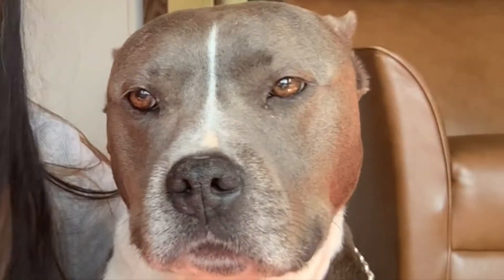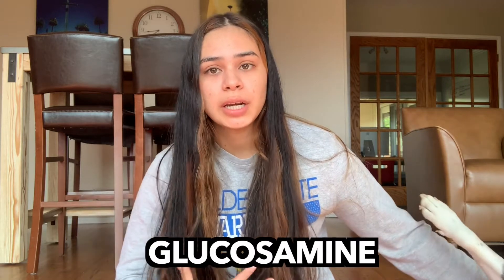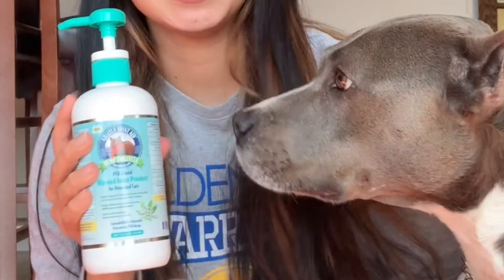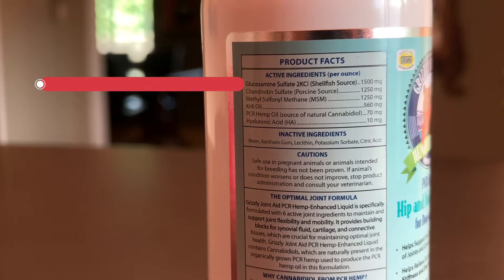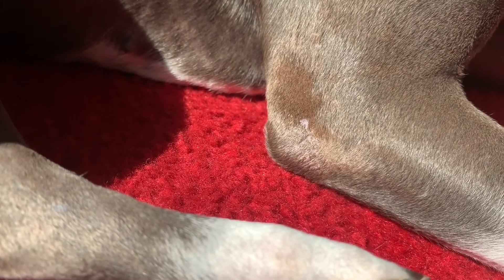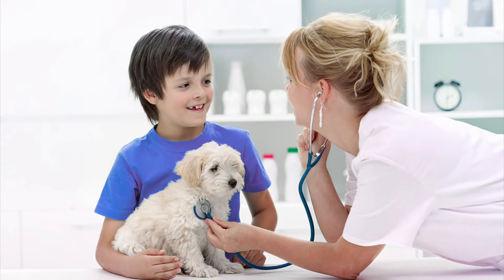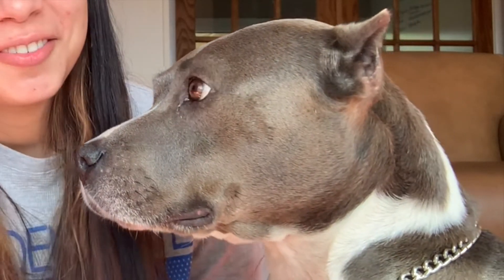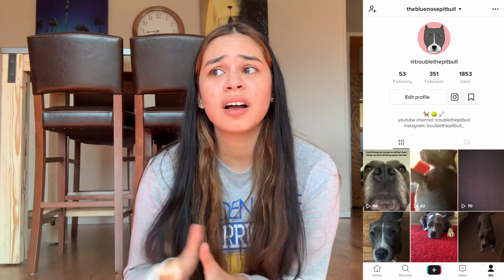How I Made My Dog’s Coat Shinier/Joint & Hip Supplements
Count how many times I said excited lol Again this video is NOT sponsored. I want to put you all onto the products that have helped Trouble so much!

Hip & Joint Liquid

Thank you for always supporting me!

Trouble wants to break the stereotype of the pitbull breed by making funny, vlogs, DIY, informational, and more videos! Be a part of the CHANGE and follow her journey to change the narrative 🐾

Send Trouble Fan Mail!

I claim no rights to the music contained within this video. The original artists retain all rights.

T R O U B L E' S  W E E K L Y M E S S A G E
"Hard work and consistency always pays off"